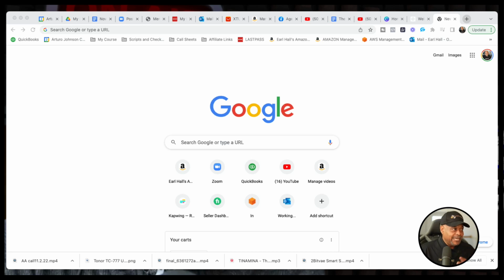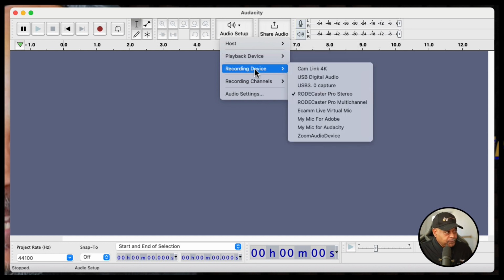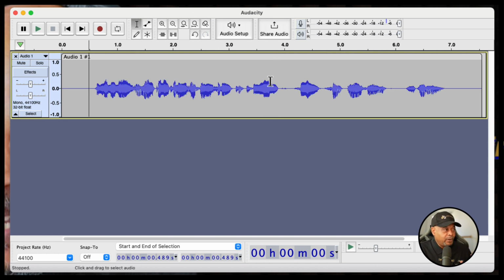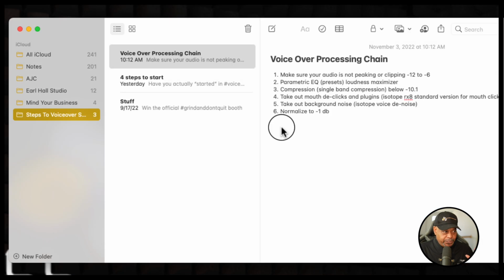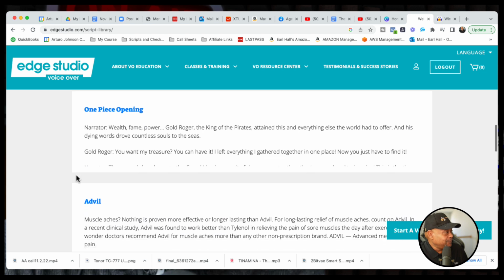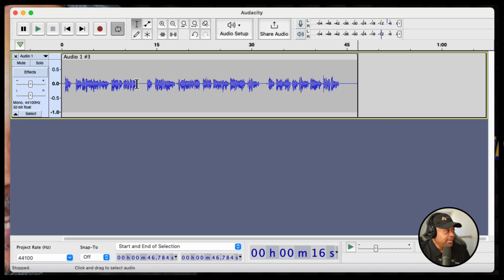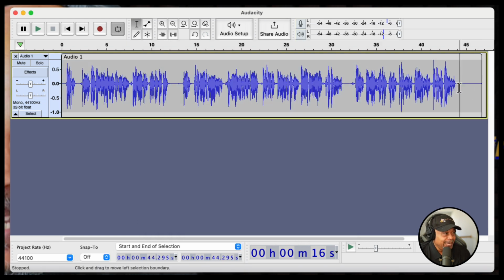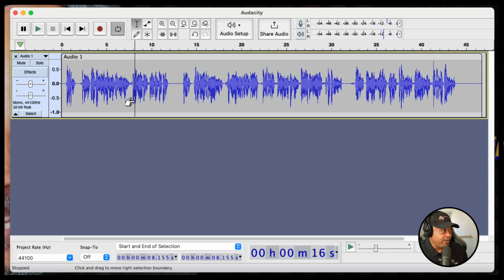How To Do Your Voiceover Demo In Audacity (Part 1)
🚀 VOICE OVER STUDIO SETUP UNDER $800

MAKE SURE TO GET THESE 3 ESSENTIAL PLUG-INS!
🚀 Debreath (removes all your breaths with one click)
🚀 NS1 Noise Reduction (An amazing plugin that makes taking out a background noise a snap)
🚀 CLA Vocals (this is my favorite plugin for adjusting my highs and lows and making compression a snap)